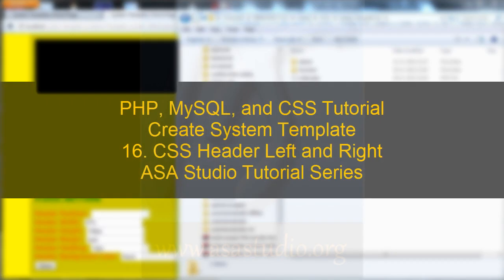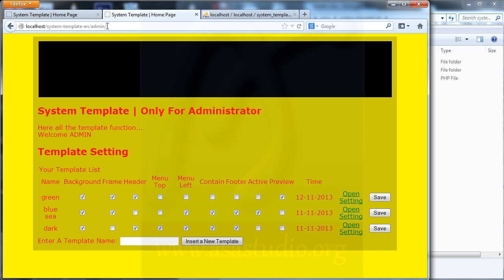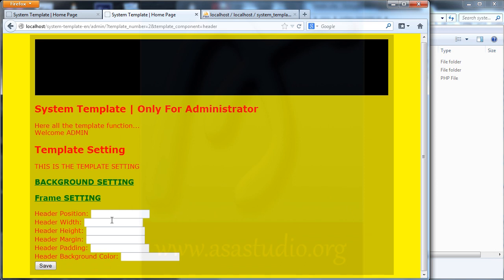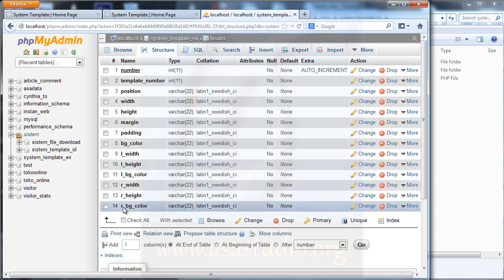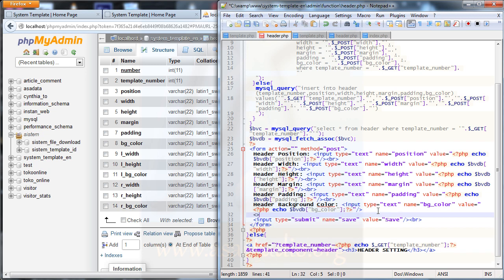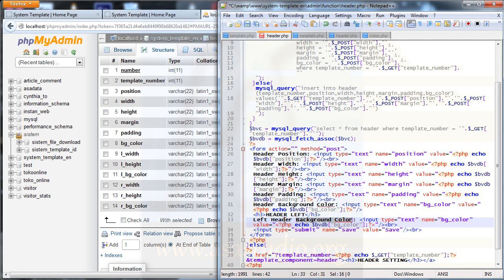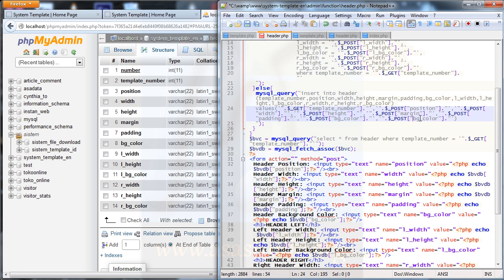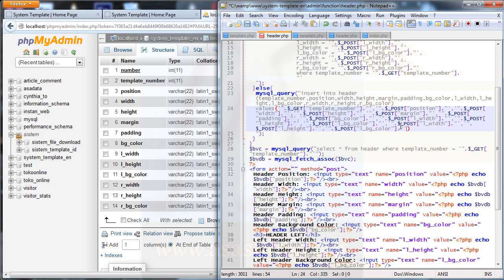Create System Template - 16 - CSS Header Left and Right - PHP, MySQL, CSS Tutorial Series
In making a template system for 16 days, I will add the contents of the header is to the left and right. On the left there will be a header in the header logo and right will have the words or the title of the website.

Greetings.